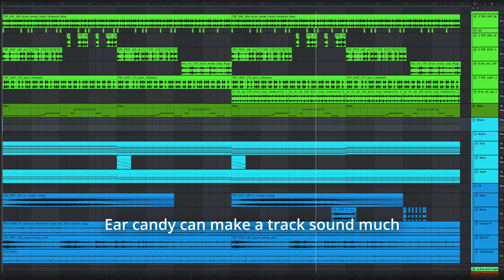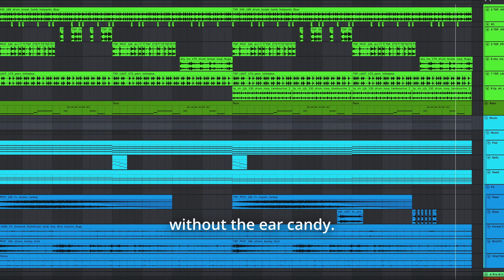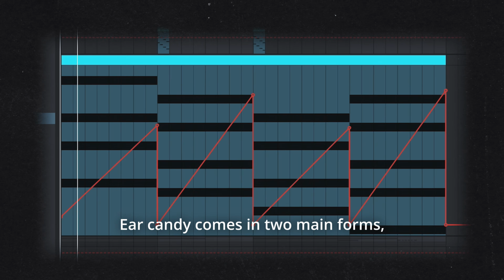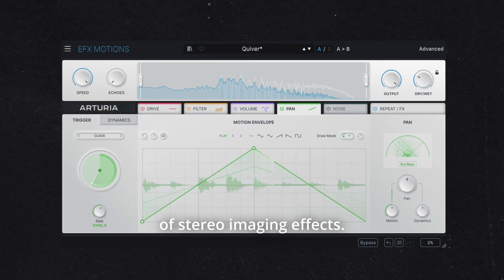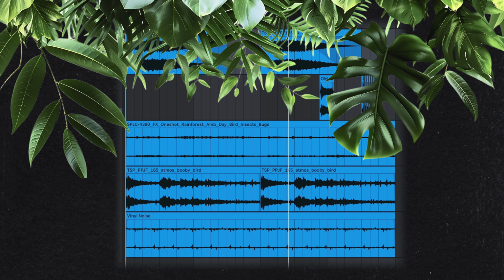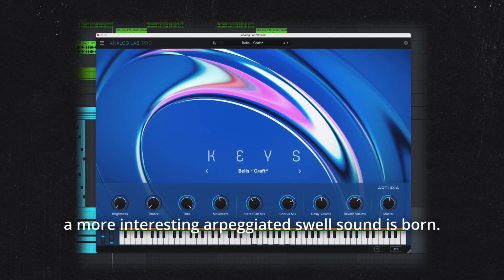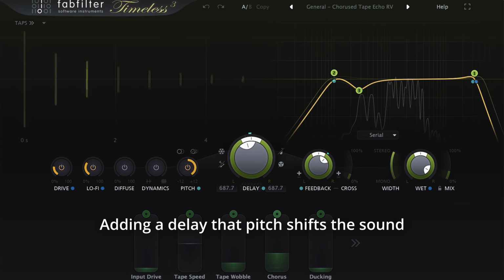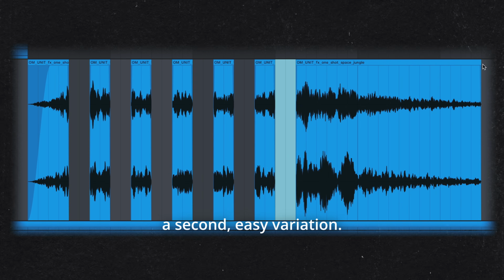How to Use Ear Candy to Add Flavor to Your Tracks